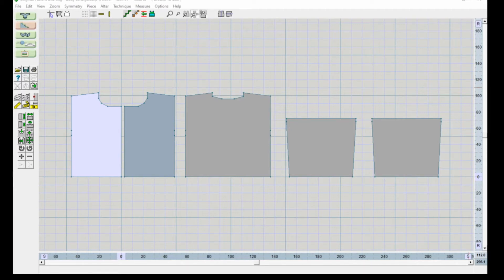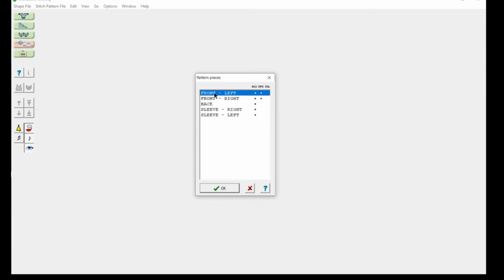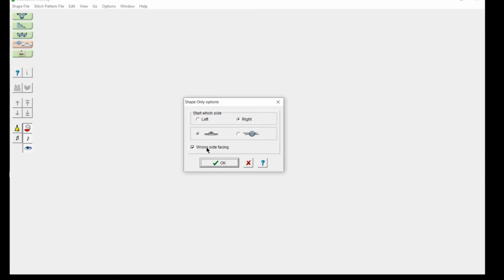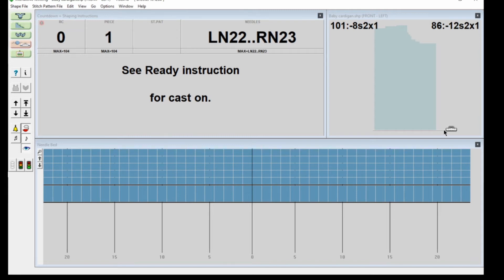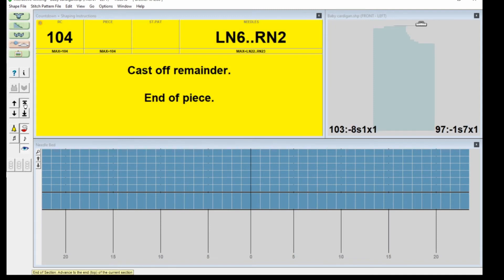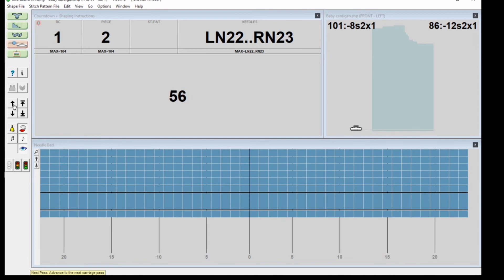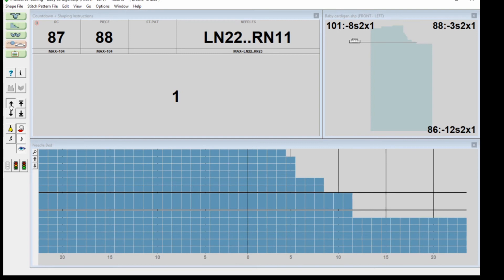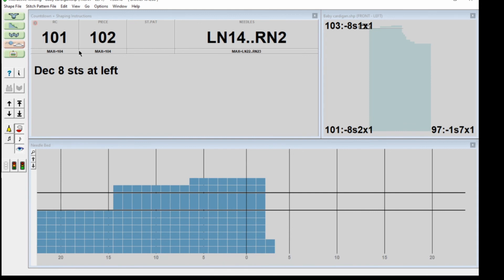Knitting on Silver Reed knitting machine using the Designaknit 8 ‘interactive’ method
This video demonstrates how to start off using the Interactive Knit feature in Designaknit 8. There are two more videos in my channel that take you through the whole process of knitting a shaped piece on a Silver Reed SK840 machine.